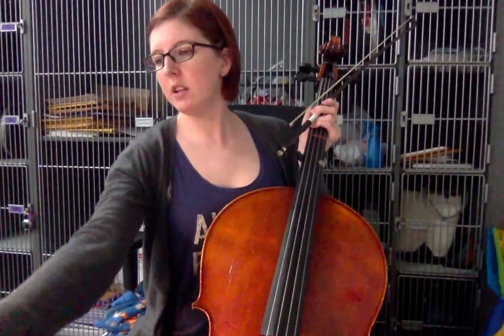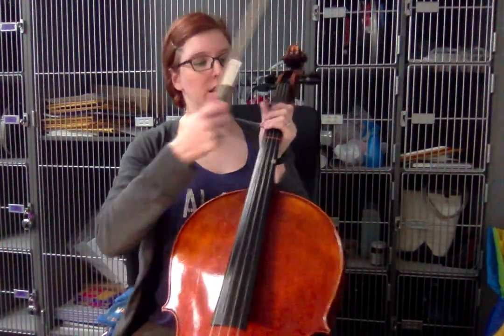Metzger Plays: Attack! - Cello